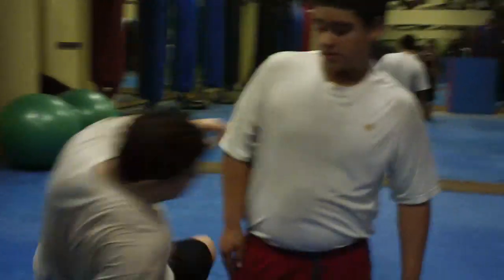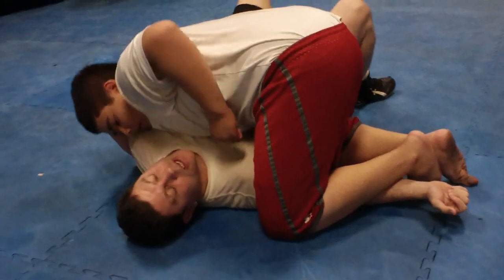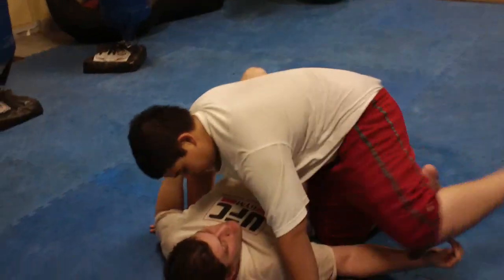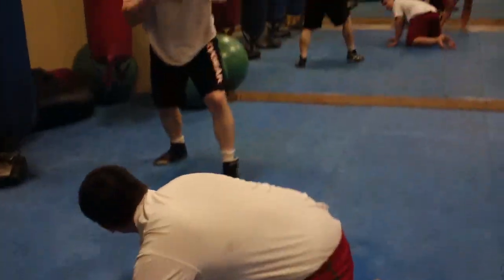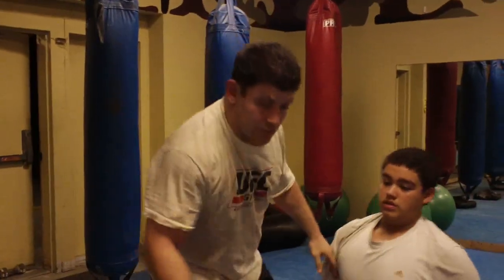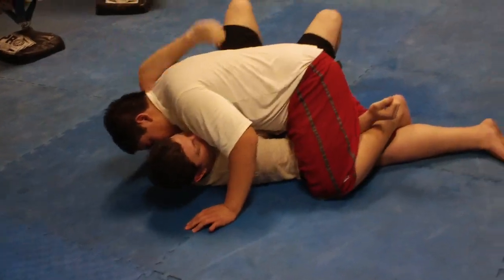Learn Crucifix Top Mounted Escape Jiu-jitsu for MMA Catch Wrestling #17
Learn Crucifix Top Mounted Escape Jiu-jitsu for MMA Catch Wrestling #174 1/2 Hr HIGHLY RATED Self-Defense DVD PRODUCTS YOU NEED for DEFENSE W/DISCOUNTS Below!

35+Yrs Martial Arts/4 Black Belts/Acting Stunts/Pro MMA/MMA Color Commentating/Interviews
Sylvester Stallone Stunt Double Ready to Remake Homage Reboot or TV shows Cobra, Tango & Cash, Assassins, Nighthawks...Martial Arts News Also, the Modern Day ACTUAL Next NEW REAL STEVEN SEAGAL son THAT CAN ACTUALLY MAKE AIKIDO & Systema Standing Locks work FOR REAL vs PRO MMA Fighters Ready to Remake Reboot Above the Law, Out for Justice! Learn how to Fight like John Wick Batman Fighting Combatives & Street Jiu-jitsu

Atlanta ATL SAG Actor & Stuntman stunts fight coordinator 5'11" 4 Black Belts, Pro MMA Fighter & Commentator, Firearms Expert. Best Fight Clips Highlight Highlights Above the Law, Out for Justice, Under Seige, Hard to Kill, Die Hard, Lethal Weapon, TV show sequel , 1,2,3,4,5,6

UFC / Belator MMA/ ONE Technical Analyst Technique Interviewer,Media, Color Commentator Breakdown Learn Rare Submissions How to Defend Counter Self-Defense Youtube Channel

Blend Karate, Judo,& Russian Martial Arts Systema + Aikido JKD Wing Chun Kung Fu
Best Mixed Martial Arts coach Classes Instructor Russian Systema Self-defense Combatives Instruction, BJJ vs Catch Wrestling,
Pancrase 270-276 Color Commentator for UFC Fight Pass!
MMA, Karate Go Jiu-jitsu, Muay Thai Dutch Kickboxing, Combatives & CCW CWP CQB CQC training Best

CatchJitsu.com  CatchJitsu Learn Best How to do Techniques Technique Neo Striking shifting blitzing blitz System, Submission Dan The Wolfman

Martial Arts Journey vs Hard2Hurt vs Sensei Seth vs Ramsey Dewey vs Master Wong vs Rokas vs Karate Nerd vs Jesse Enkamp vs Icy Mike drama news talk feud war Steven Strangles People Breakdown technical technique from actual expert